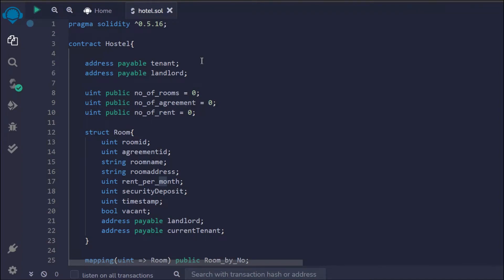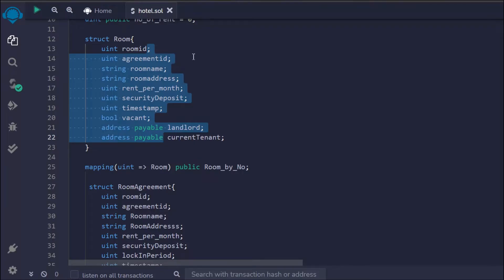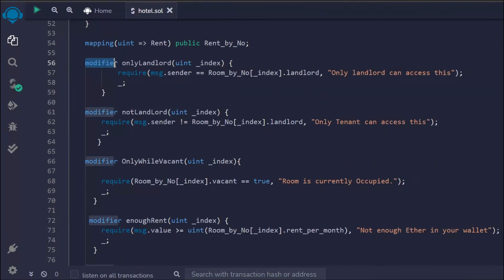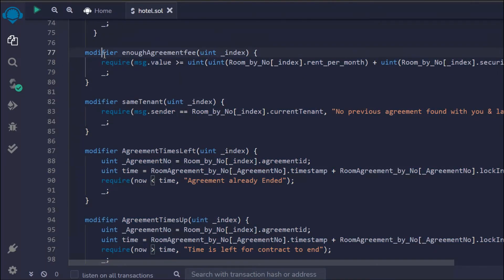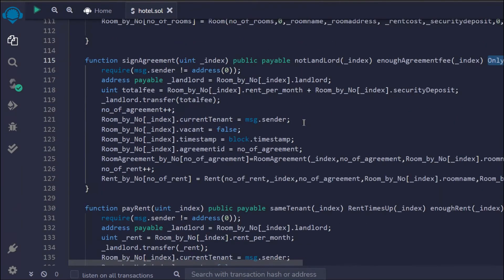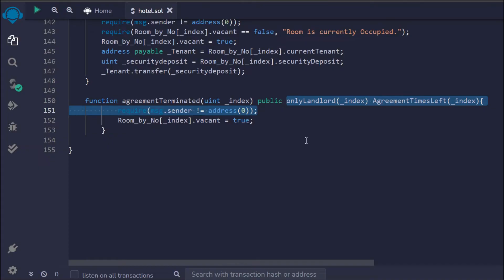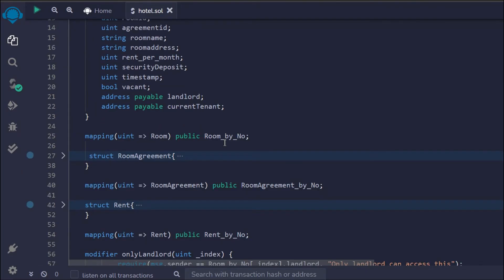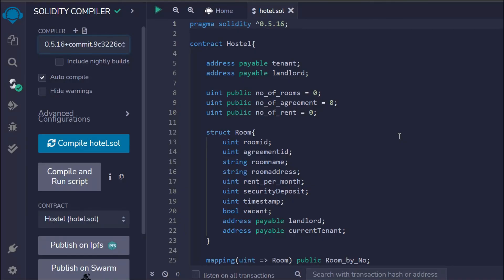Hotel Booking Solidity Smart Contract | Tutorial Of Real Solidity Smart Contract | Solidity Course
Complete overview of hotel booking solidity smart contract

In this video, you will learn how exactly real world solidity smart contracts look like and what the function goes into smart solidity contracts for any industry solidity smart contract

Topics covered in the Sample hotel booking solidity smart contract

Complete overview of the sample contract
Explain the data types used in the hotel booking sample smart contract
Roadmap for writing solidity smart contract
Structure of every solidity contract

PLayList Course

Workout Video: